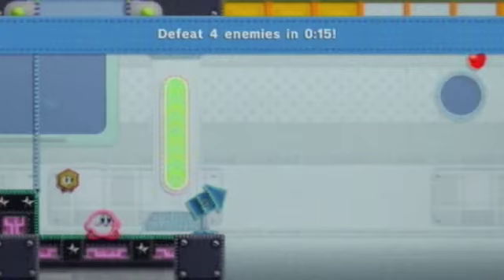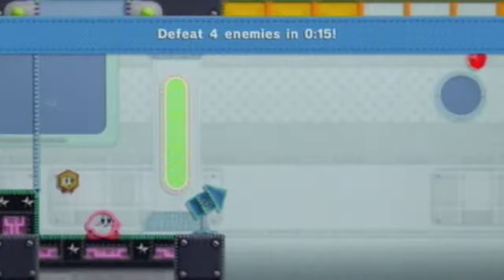Kirby´s Epic Yarn Episode 37 - Buster's Minigames (part 2)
ANNOYING MINIGAMES GALORE!!